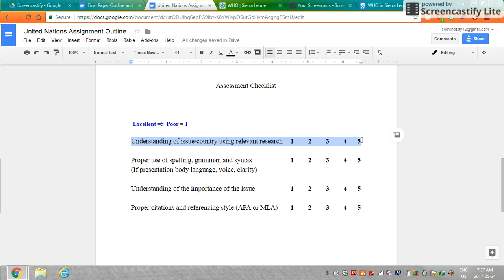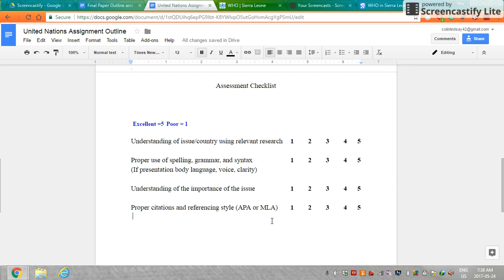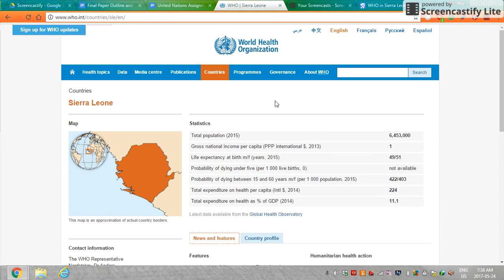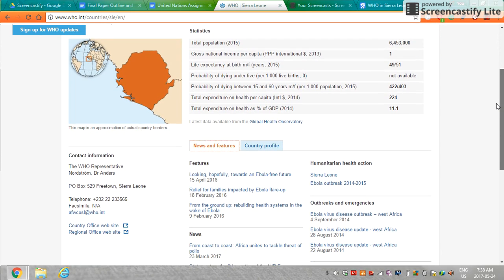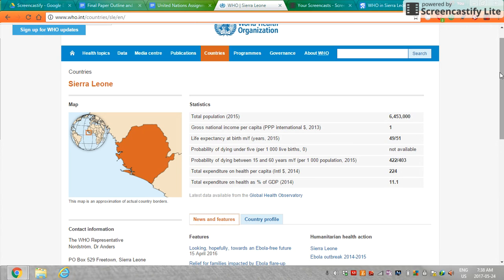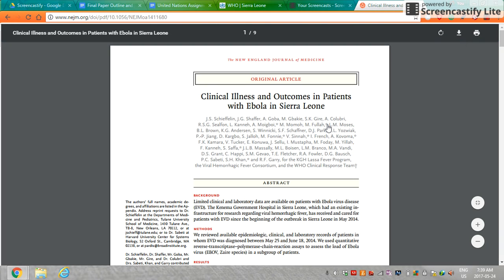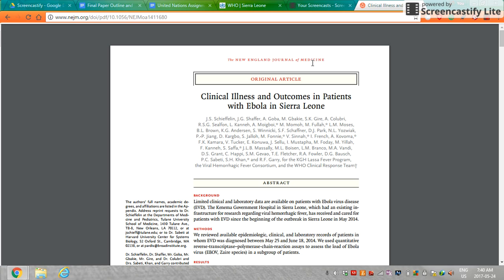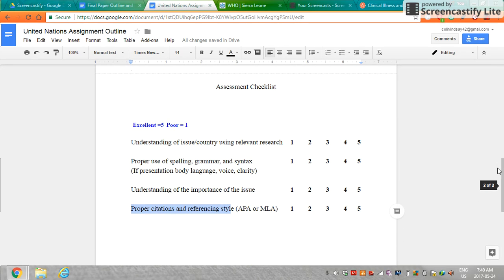May 24, 2017 7:41 AM.webm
United Nations Assignment Outline- EXPLAINED